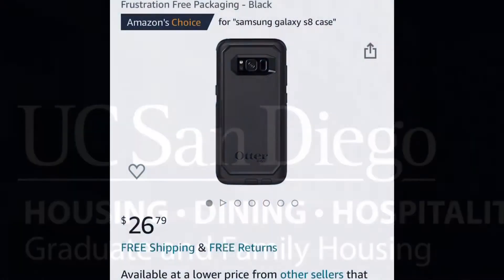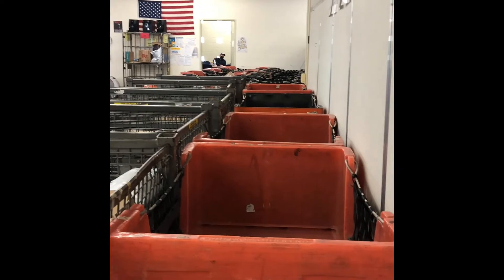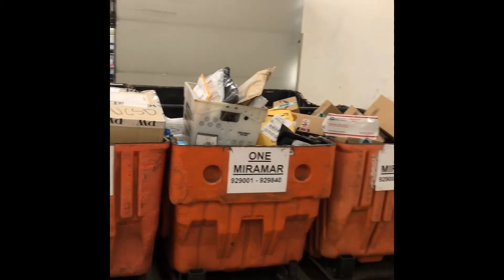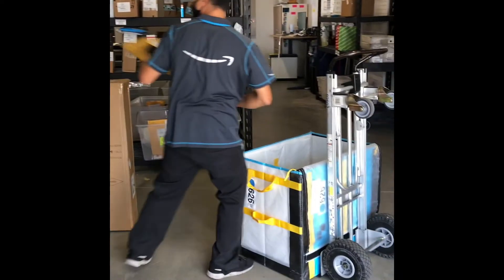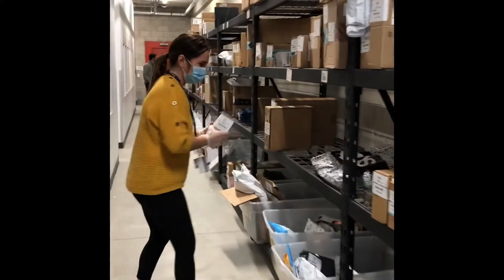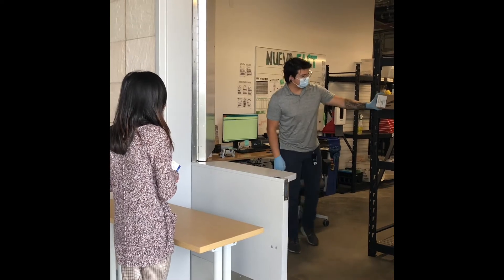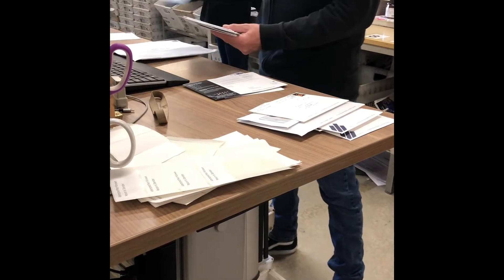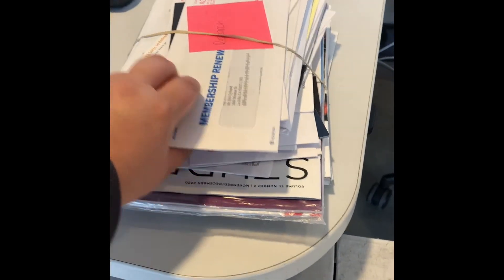GFH Mail Process